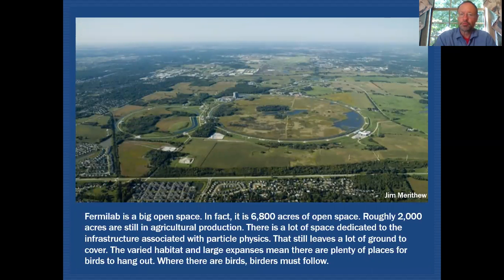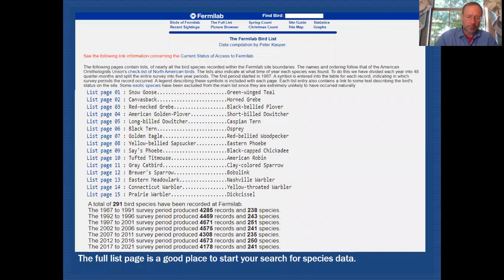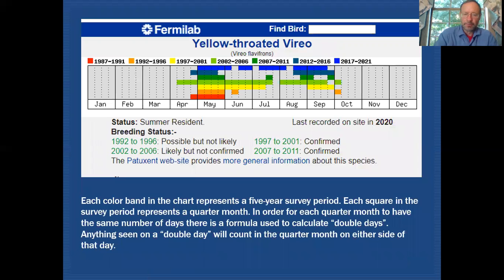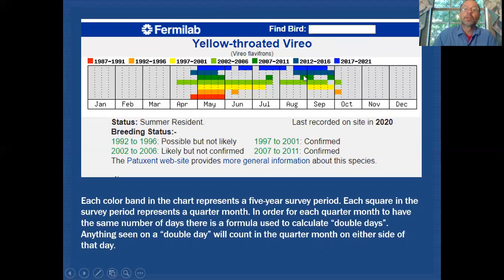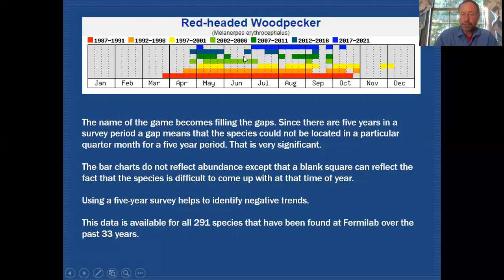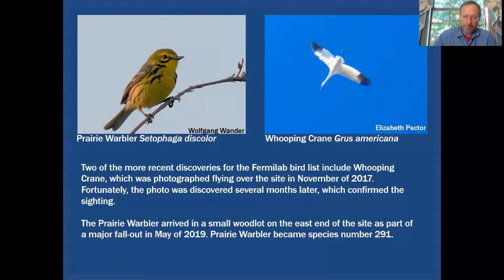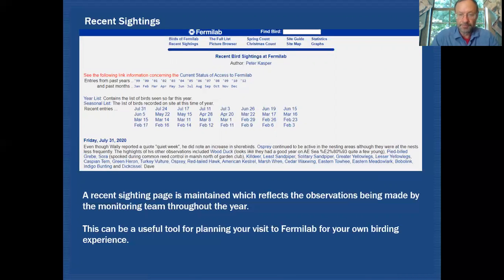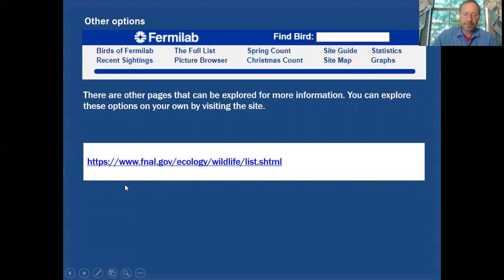Mini-Tutorial: The Fermilab Bird Monitoring Project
The Fermilab Bird Monitoring Project has been ongoing since 1987, covering large portions of the lab's 6,800 acres of habitat, including a variety of wetlands, woods, savanna, agricultural land, and scrub. Monitoring there since the project began, Denis Kania explains the color-banded charts you've seen in DBC mini-tutorial videos—how the survey is broken into five-year time periods, with quarterly increments for each month—and how they inform monitoring efforts. He also shares the wealth of information available on its homepage, including a full list of bird species (291 at this point), recent sightings, prime birding locations at Fermi, pictures, and data from annual Spring and Christmas Bird Counts.

To dig deeper into Fermi's bird life, For more on birds and birding in DuPage County, NOTE: YouTube has instituted new terms of service and is now occasionally running ads on DBC videos. Please note that the club is not gaining any revenue from these ads, nor do we endorse the products appearing in these ads.